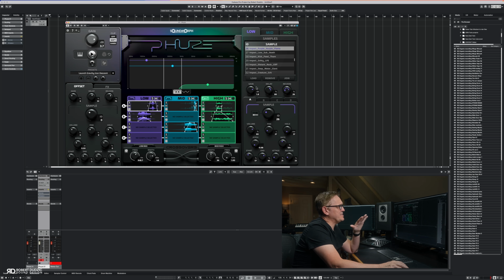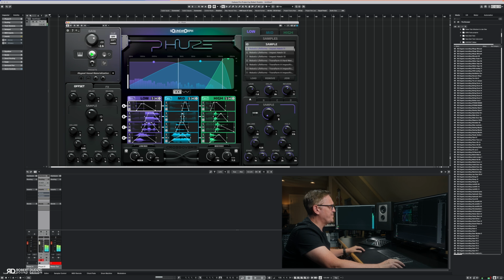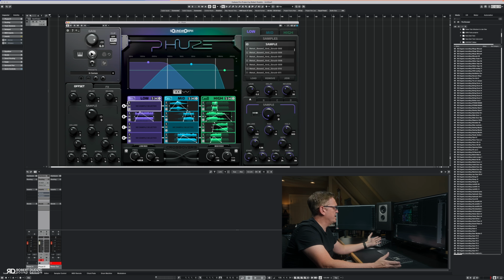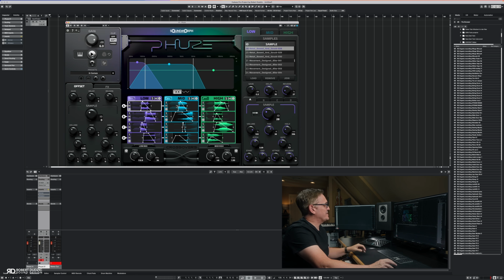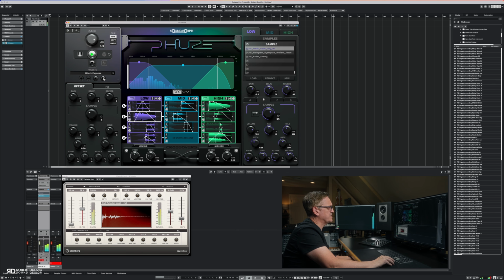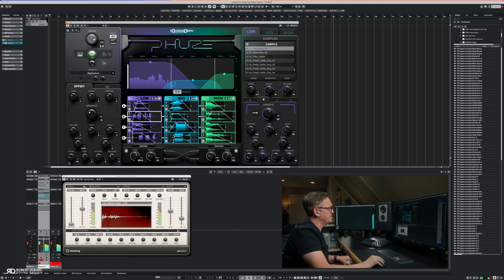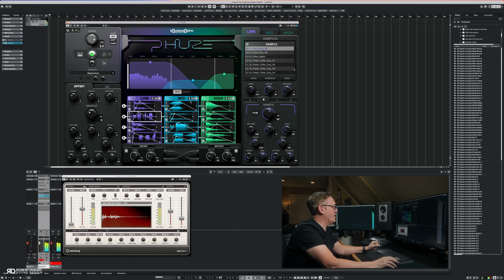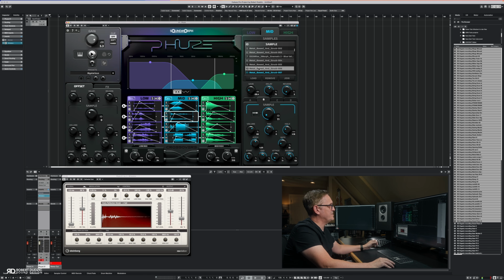SOUND DESIGN FOR BEGINNERS: ONE CLICK, ENDLESS POSSIBILITIES WITH PHUZE 🎧⚙️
In this episode of my SOUND DESIGN FOR BEGINNERS series, I take a closer look at PHUZE and show how a single click can spark endless new sound design ideas. Whether you're creating cinematic textures, atmospheric ambiences, trailer sound effects, game audio, or unique sonic experiments, PHUZE offers a fast and inspiring workflow for discovering sounds you may never have created otherwise.
In this video, you'll learn:
• How PHUZE works
• Using the randomizer to generate new sounds
• Creating cinematic atmospheres and textures
• Importing your own recordings
• Sound design tips for beginners
• Creative workflow ideas for film, TV, and video games
If you're interested in sound design, field recording, cinematic audio, movie trailer sound effects, game audio, or creating original sounds, this series is for you.

00:00 Intro: One Click Randomize
00:05 Meet PHUZE by Soundmorph
00:53 Why PHUZE Matters for Sound Designers
02:03 PHUZE Interface Overview
03:10 Randomize Feature in Action
04:08 Exploring Controls & Sound Shaping
05:08 Layer Controls and Creative Options
06:00 Building New Sounds with Randomize
07:08 Transforming Audio into Cinematic Textures
08:05 Preset Exploration and Sound Examples
09:02 Importing Your Own Sounds
10:00 Pitch Control and Final Sound Demo

Let’s connect:
Please support my YouTube channel

Perfect for:

🎬 Film & trailer sound design

🎮 Game audio & interactive media

🚀 Sci-fi & futuristic soundscapes

🎼 Experimental & cinematic audio